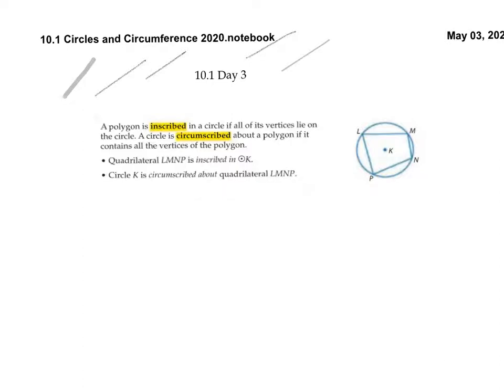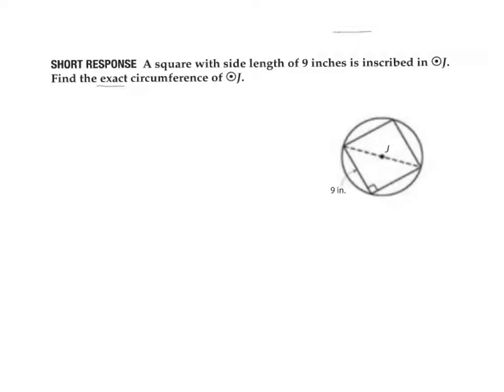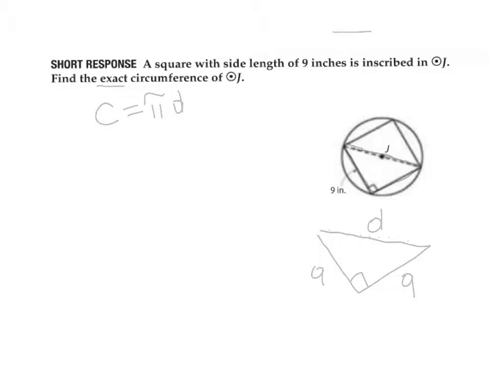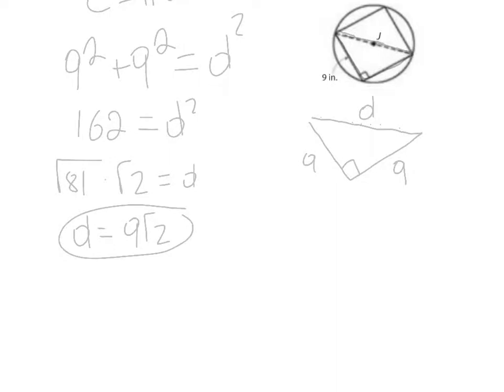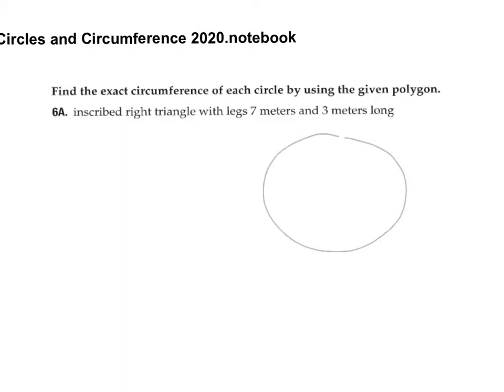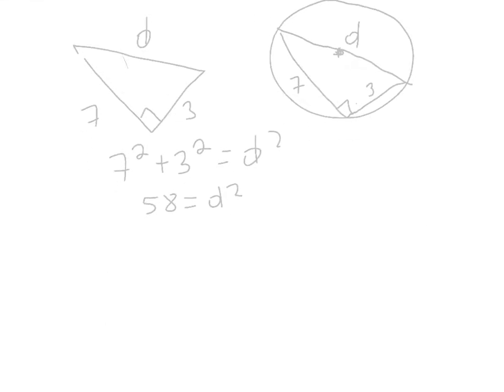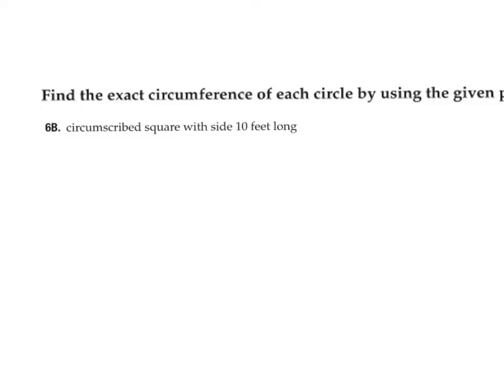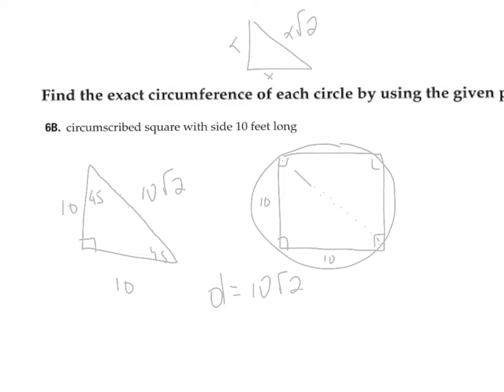10.1 video 3